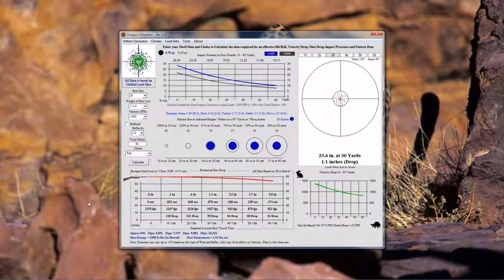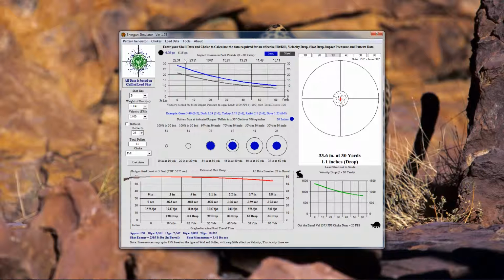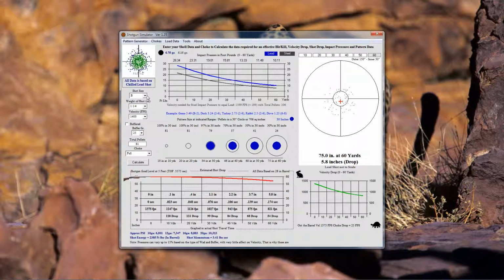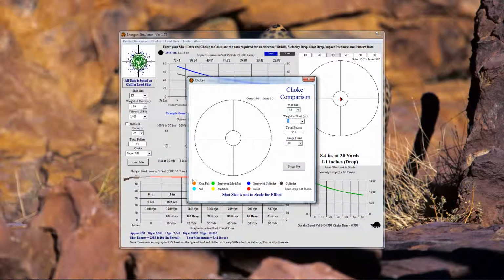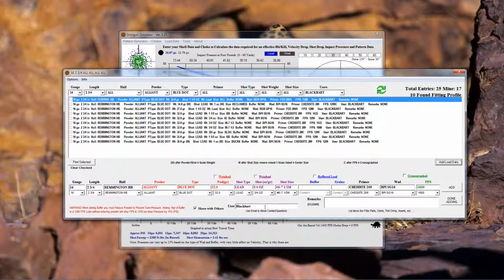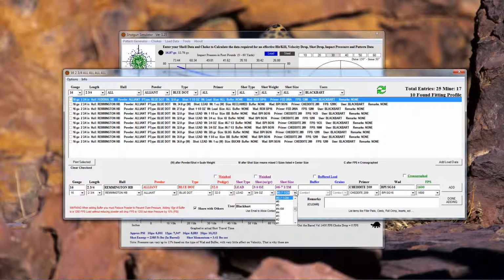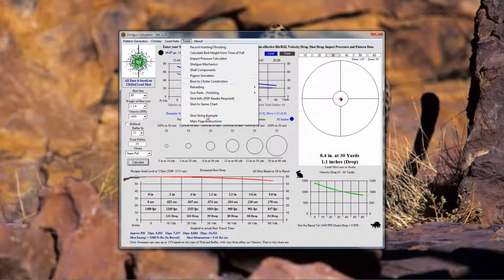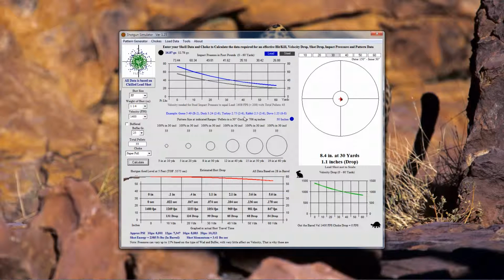ShotGunSim Main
Shot Gun Simulator designed to help you with all aspects of your Shotguning.